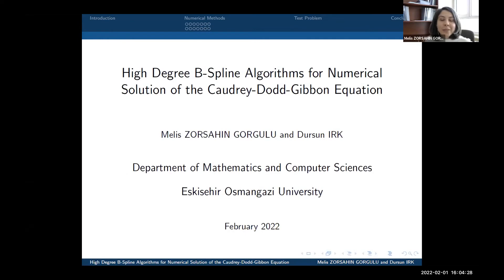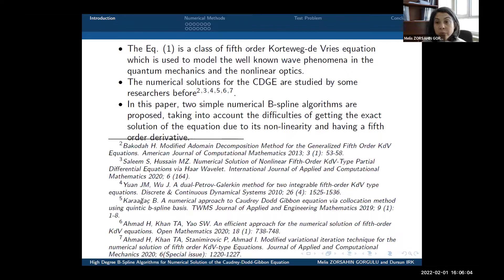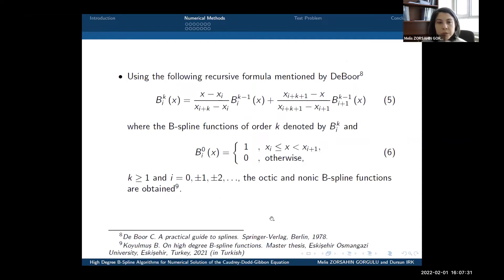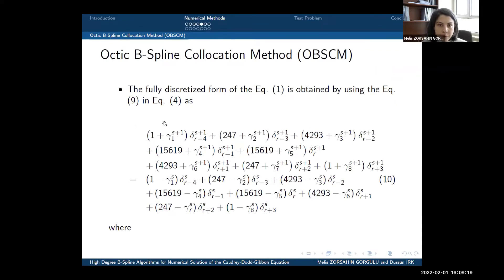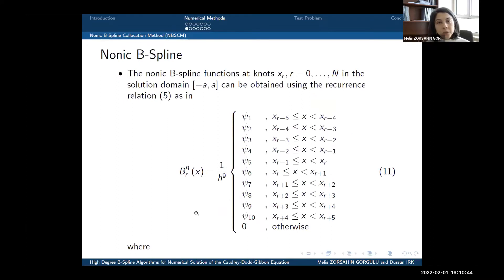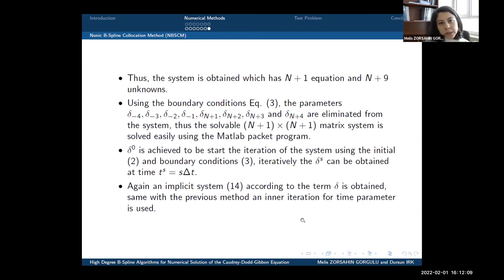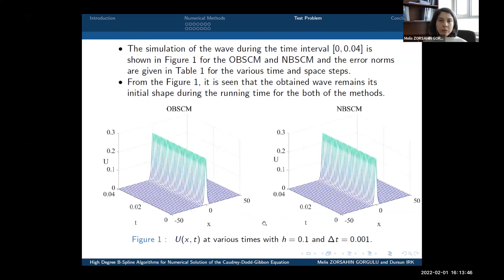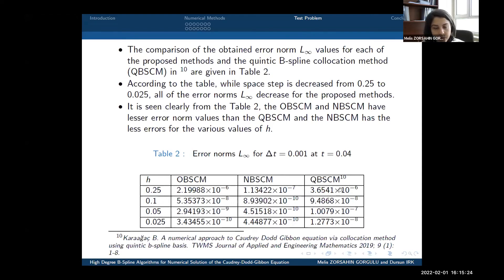MATH2022 - High Degree B-Spline Algorithms for Numerical Solution of the Caudrey, Melis Z. Gorgulu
High Degree B-Spline Algorithms for Numerical Solution of the Caudrey-Dodd-Gibbon Equation